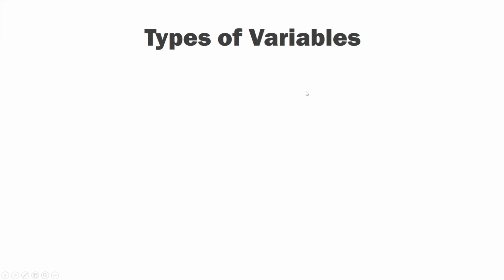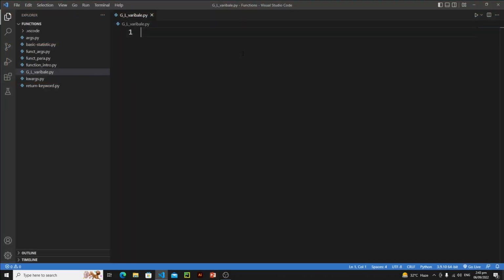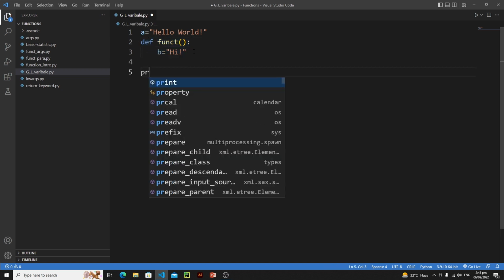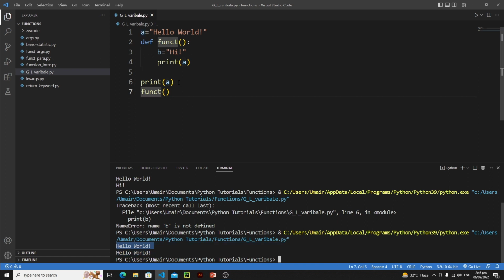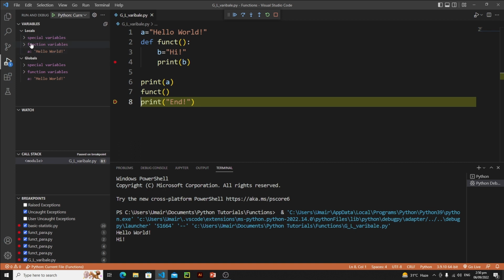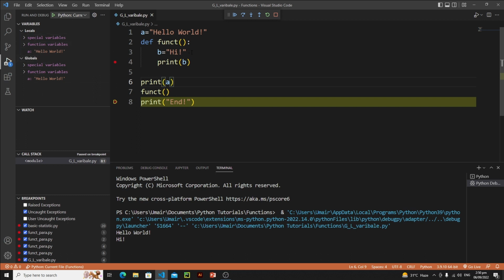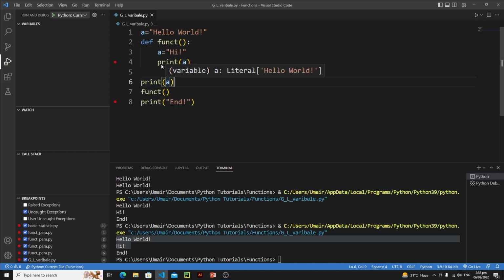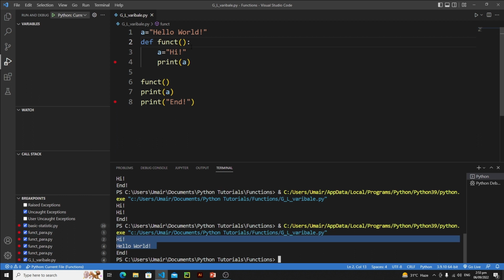Namespaces in Python Functions | Complete Functional Programming Course in Python | Tutorial 13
In this video, you'll learn about namespaces in python which include local namespaces, global namespaces, and non-local namespaces. Complete Functional Programming Course in Python is designed for beginners who want to learn about functional programming, including python decorators, closures, generators, lambda functions, iterators, etc. This course consists of the following topics:
1. Functions
2. Types of Function
3. Argument & Parameters
4. Types of Arguments
5. Iterators
6. Generators
7. Nested Functions
8. Closures/Function Factories
9. Decorators
10. Recursion
11. Anonymous/Lambda Functions
12. Namespaces
13. NamedTuple
14. And a lot of examples